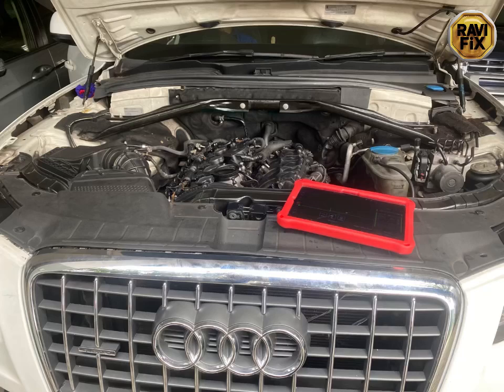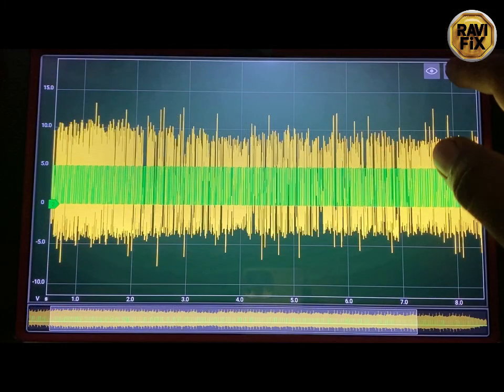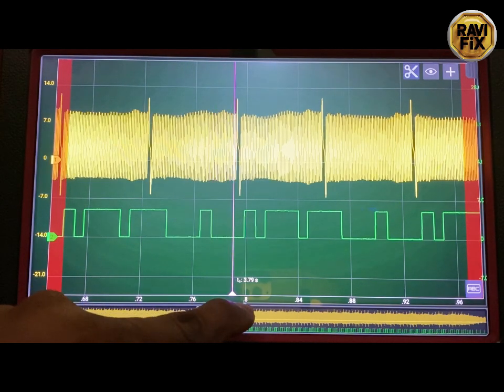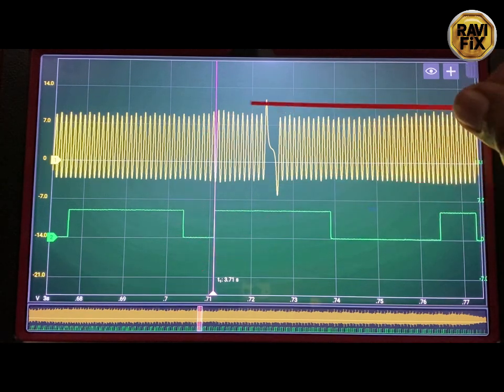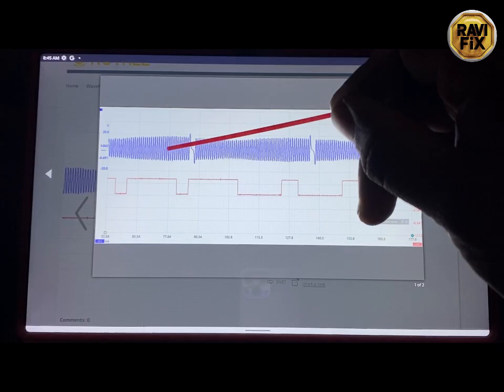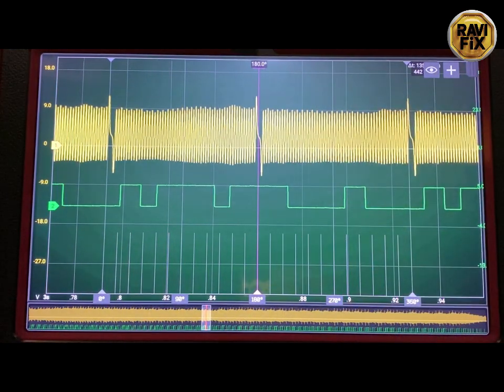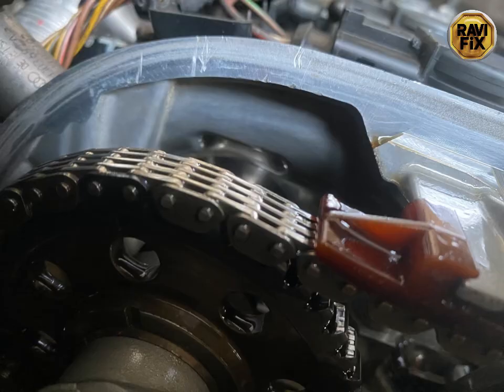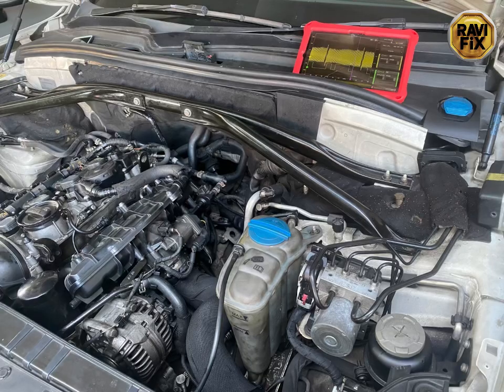Audi Q5 long crank, start stall & Misfiring. P0061 cam crank correlation code.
This Audi Q5 TFSI 2.0L turbo was in another garage and they have done major engine repair. During the first test run it has begun to act up with weird symptoms. Stall the engine, long crank time, no start situation and if start the car heavy misfires. That garage has tried two weeks to short this out.  We visited there and did the diagnosis and fix the car.